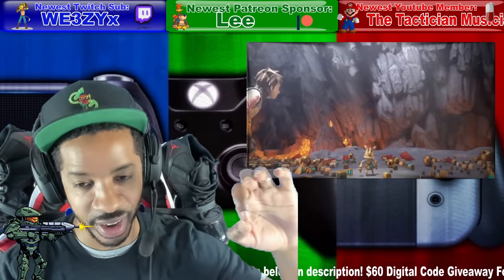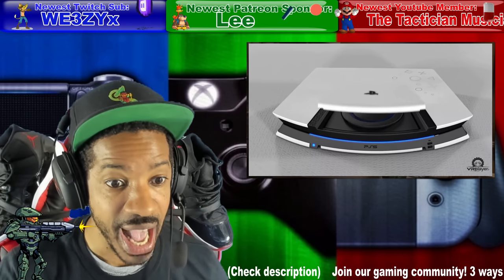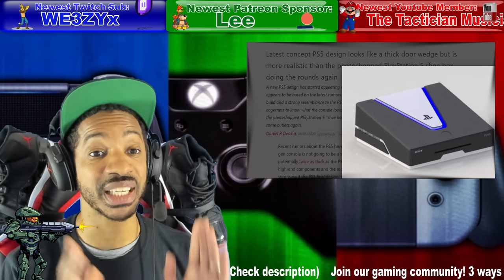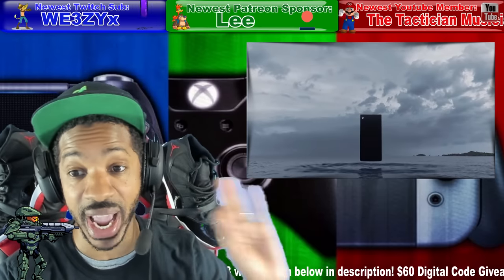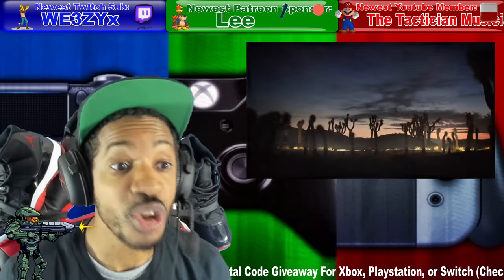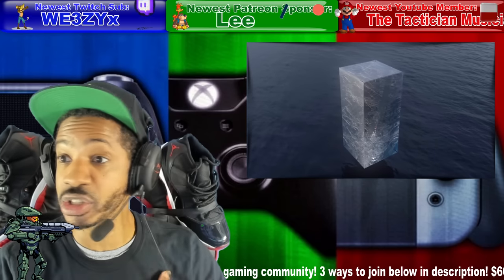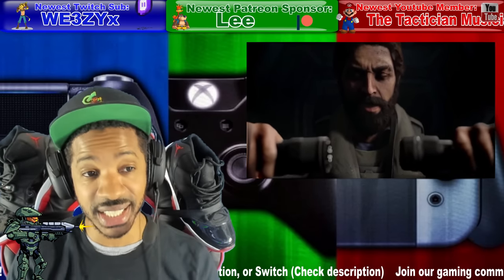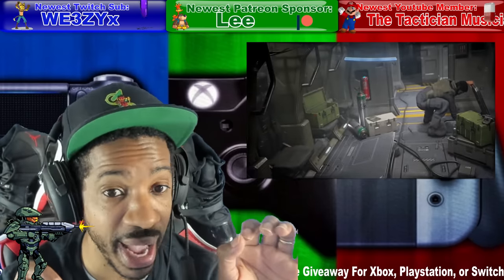New Patent Reveals PS5 Console Design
Join an awesome gaming community and game with OBE1 everyday! Prize tournaments and more! (3 ways to join):

Gamertag: OB1playYT XF
PSN: OBE1plays_Yutube
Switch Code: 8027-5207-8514